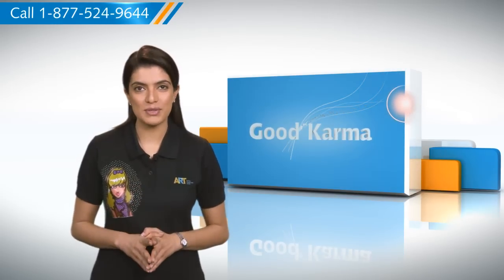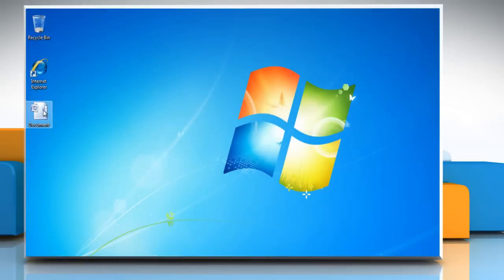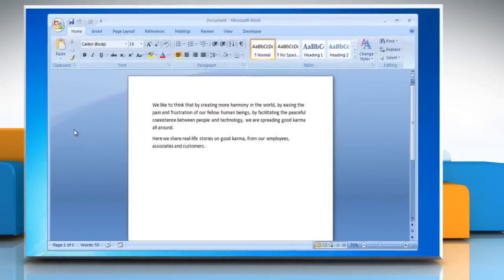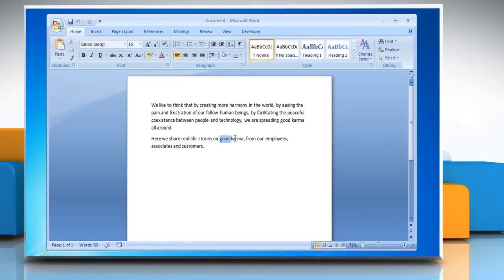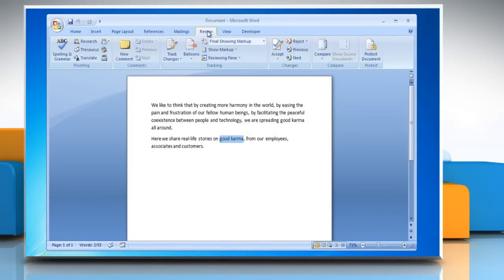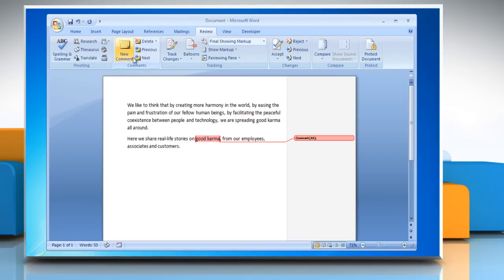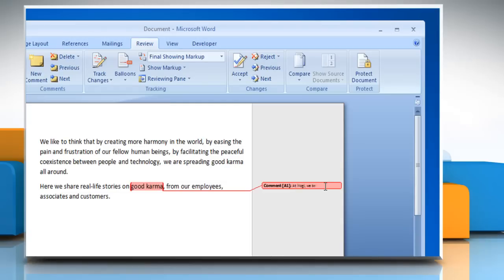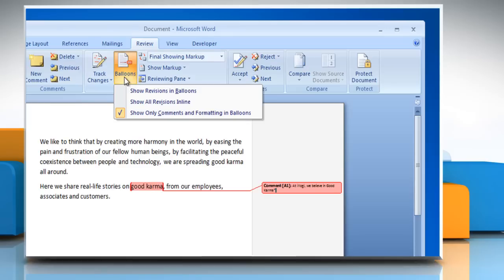How to insert comments in Microsoft® Word 2007 document on Windows® 7?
If you are looking for the steps to insert comments in a Microsoft® Word 2007 document on a Windows® 7-based PC

In case you were not aware of the fact, take note that you can use the comment tool to proof-read a report or thesis paper and make notes then and there, instead of writing them on a sheet of paper.